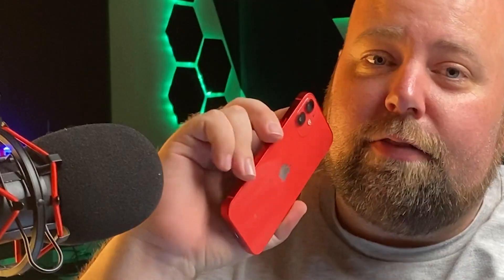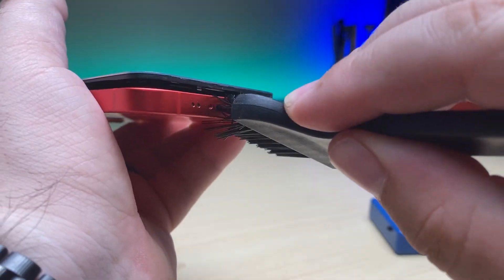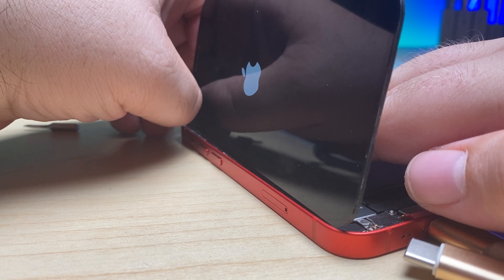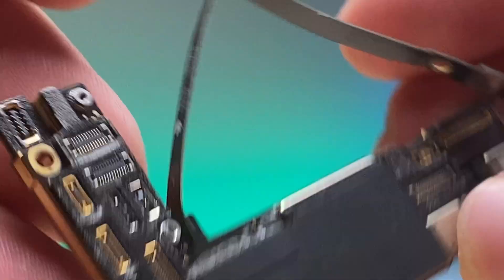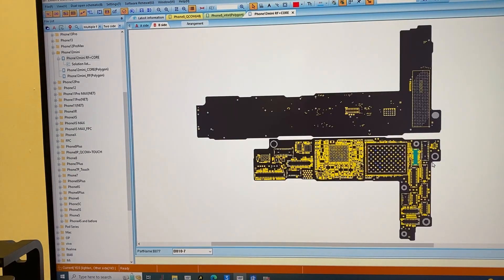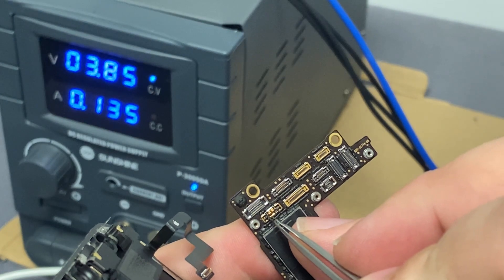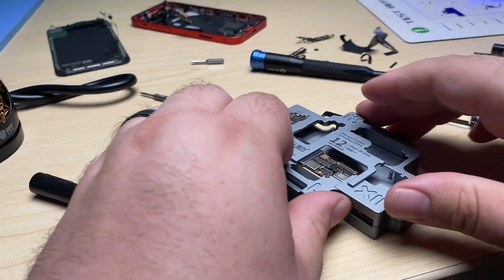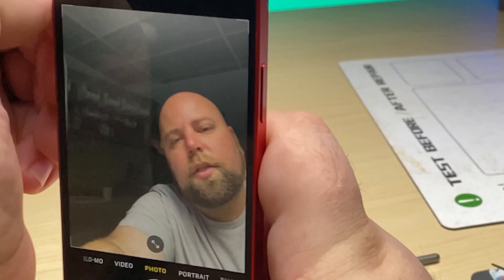Can I Salvage This Water-Damaged iPhone 12 Mini? Let's Find Out!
In this video, we're facing a common dilemma: a water-damaged iPhone 12 Mini. Join us on this journey as we explore whether we can salvage this device from its aquatic mishap.

We'll take you through the steps of assessing the damage, diagnosing potential issues, and attempting various repair techniques to revive the iPhone 12 Mini. From drying methods to component replacements, we'll explore all possible avenues to restore functionality to this waterlogged device.

Whether you've accidentally submerged your iPhone or encountered water damage in other ways, this video serves as a guide to understanding the extent of the damage and determining if the device is salvageable.

Let's dive into the world of water-damaged devices and find out if we can salvage this iPhone 12 Mini together!

Extra light for Microscope
99% Isopropyl Alcohol